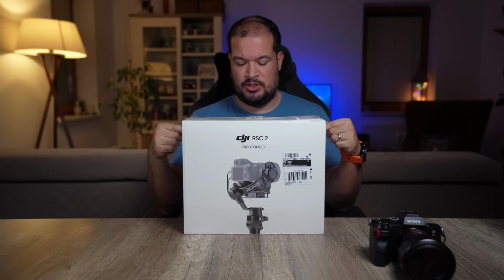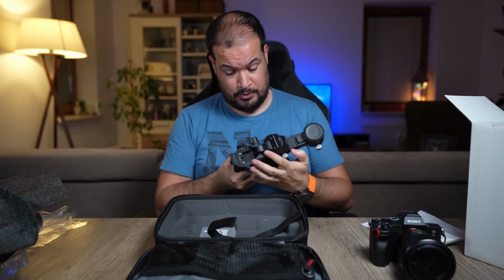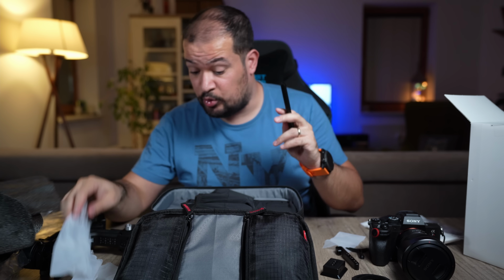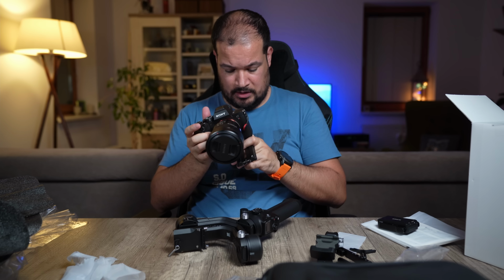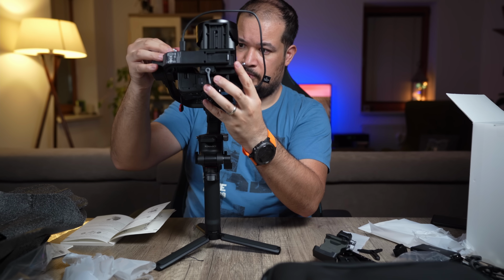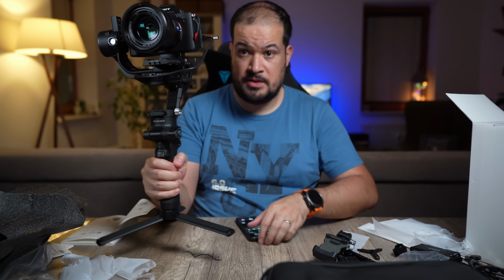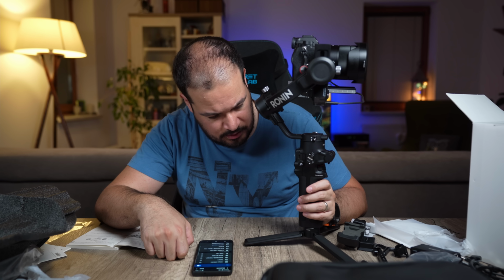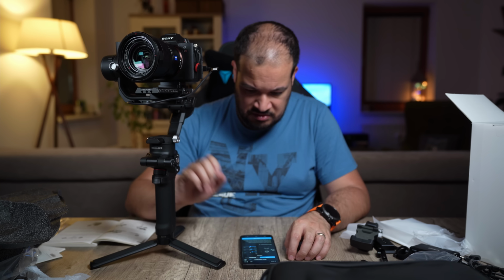DJI RSC2 Pro Combo UNBOXING and First try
My first experience with the DJI RSC2 Pro combo.